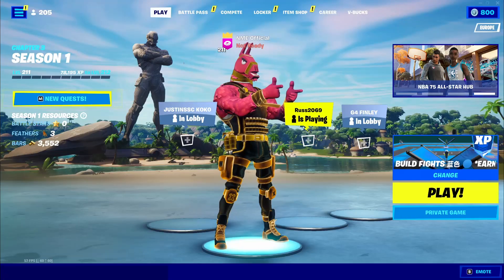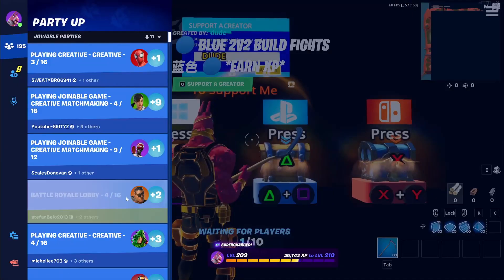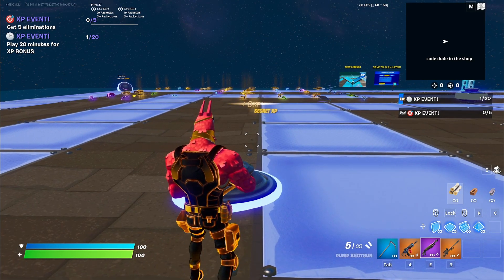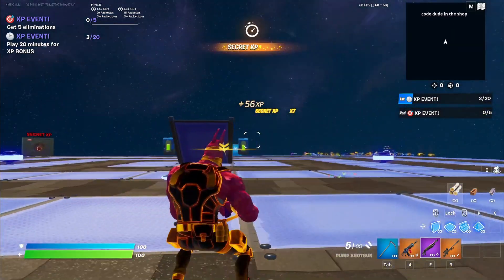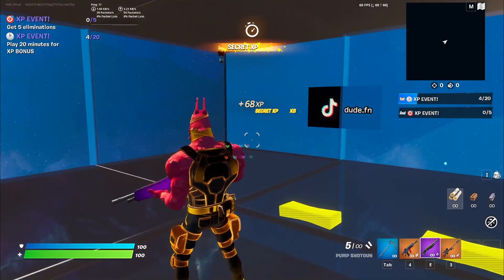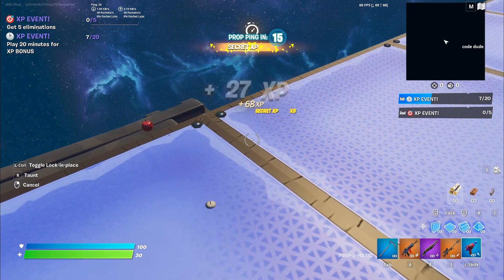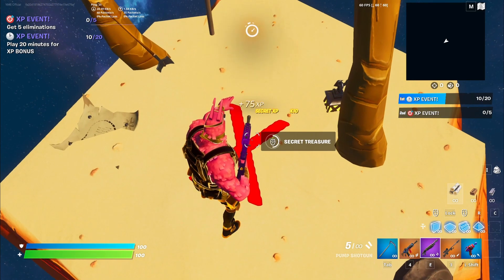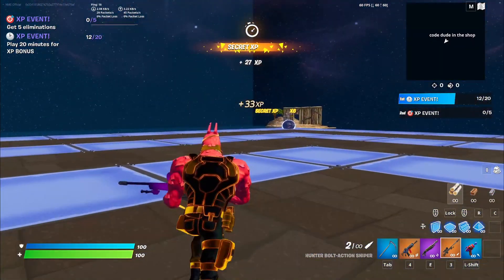New BEST *AFK* XP GLITCH in Fortnite Chapter 3 MAP CODE (300,000 XP PER MINUTE)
New INSANE XP GLITCH in Fortnite Chapter 3 MAP CODE (1,250,000 XP PER MINUTE) This Fortnite best new XP Glitch in Fortnite Chapter 3 and in todays fortnite chapter 3 video i will be showing you guys how to get unlimited xp in fortnite chapter 3 and level up your fortnite chapter 3 battlepass fast to get to tier 100 in fortnite chapter 3